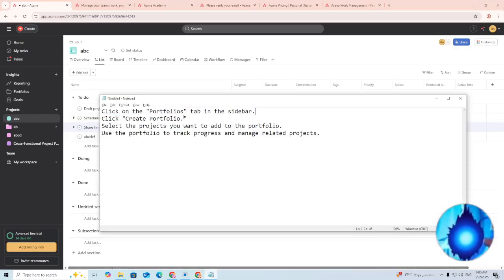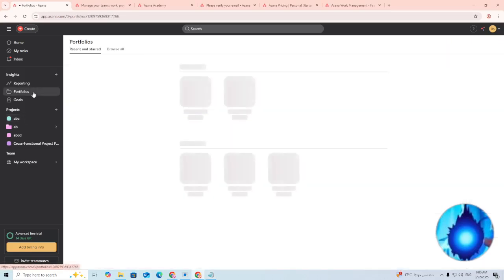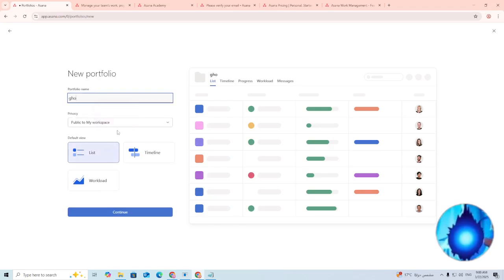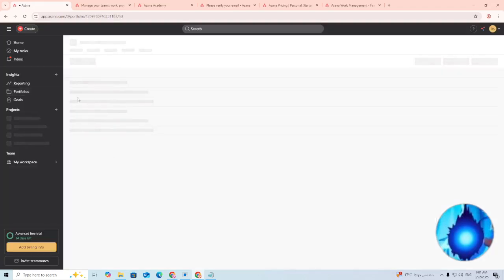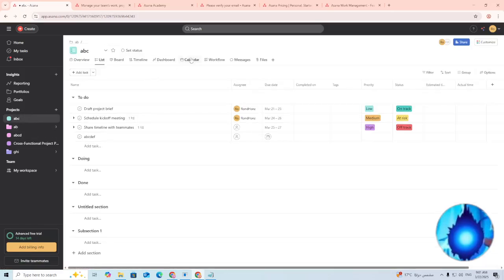How to Use Portfolios in Asana